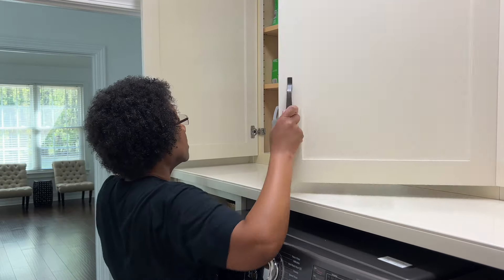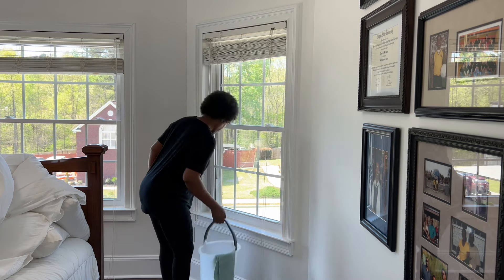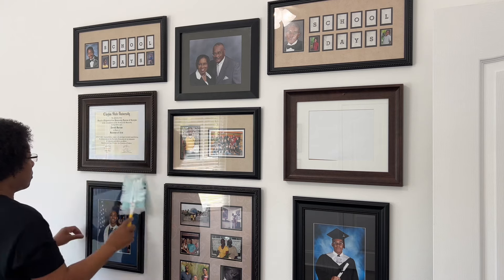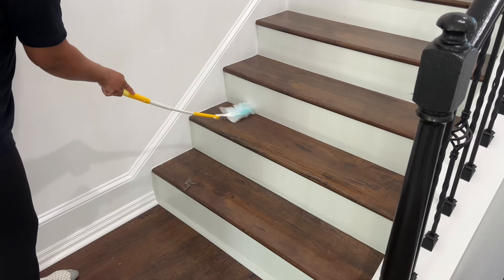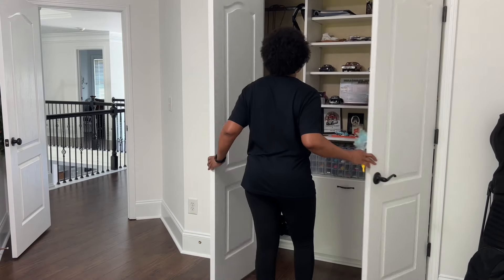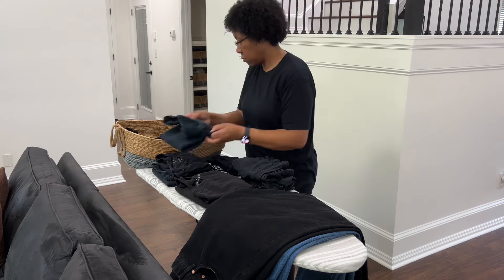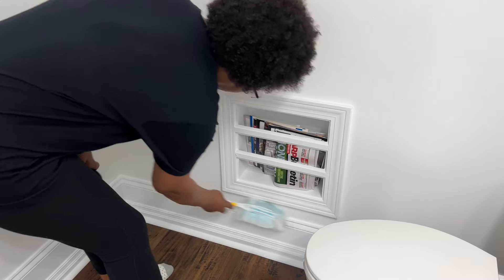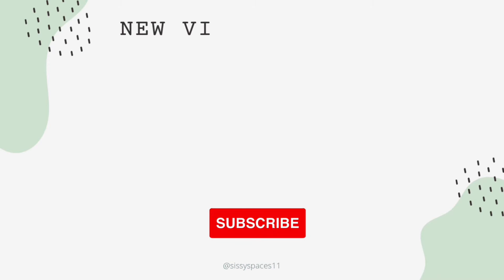DEEP CLEANING MOTIVATION | CLEANING TIPS & ROUTINES | SPRING CLEANING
In today's video, I'm sharing some of my deep cleaning tips and routines, while I deep clean the guest room, half bath, catwalk and double staircase.  We're also doing a little bit of organizing and decorating while continuing with our April's Spring-Cleaning schedule.  And for today's laundry motivation, I have a load of darks to wash, dry and fold.  I hope you enjoy today's video, and if so, and you're new to my channel, please remember to hit that like, subscribe button and share this channel with your family and friends, and if you're already subscribed, you know that hitting that like button as well as watching the video to the end, really supports my channel.

Cleaning Products & Tools used in Video:
- Swifter Sweeper Mop
- Swifter Sweeper Dry Cloths
- Microfiber Cloths
- Unbleached Clorox Wipes

-  Laundry Room
-- LG Washer/Dryer
_-0&&msclkid=00c29d5d47851c0db4acf9cc67fb1966&gclid=00c29d5d47851c0db4acf9cc67fb1966&gclsrc=3p.ds
  -- Woven Laundry Baskets - At Home Super Store
  -- Decor Pins - Ballard Designs

  -- Jennair Appliances

Hello, and welcome or welcome back to my Sissy Spaces. If you are new to my channel, my friends call me Charleen but my family call me Sissy…thus the channel name. I live outside of Atlanta with my husband of 32 years, our two young adult sons and fur baby, Max. I create all cleaning and homemaking videos and give you tips and tricks on how to maintain a clean, organized and tidy home.